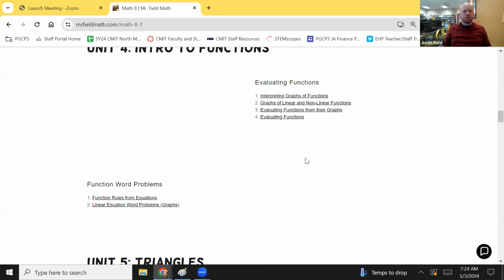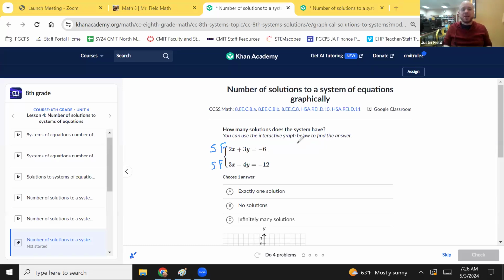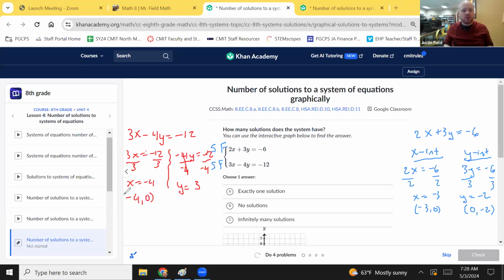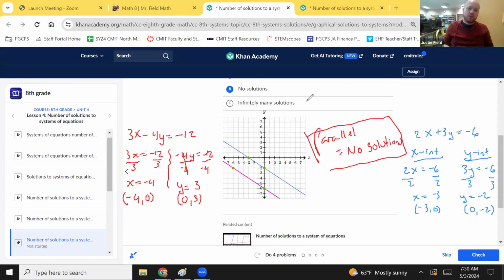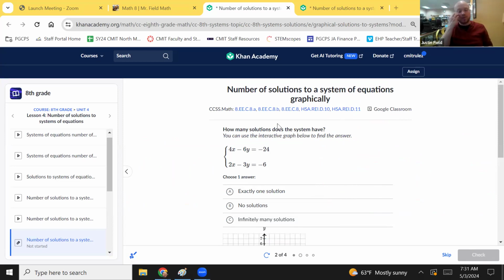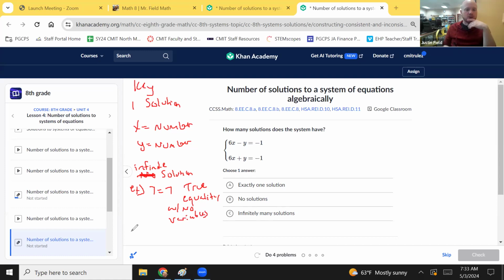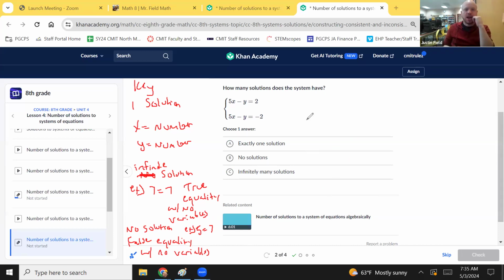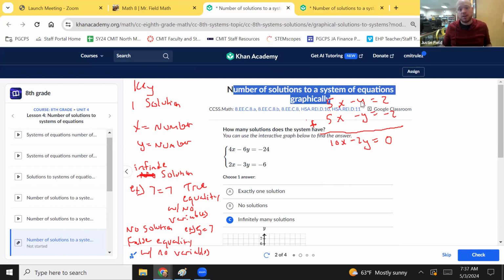Number of Solutions to Systems of Equations Math 86 5-3-24